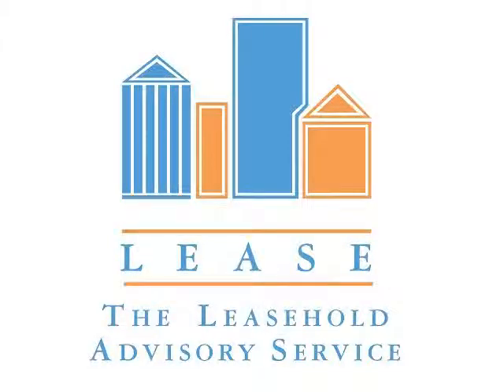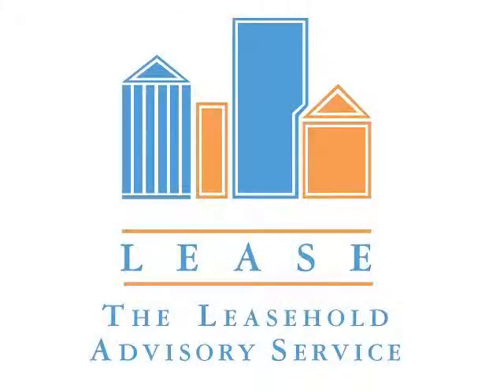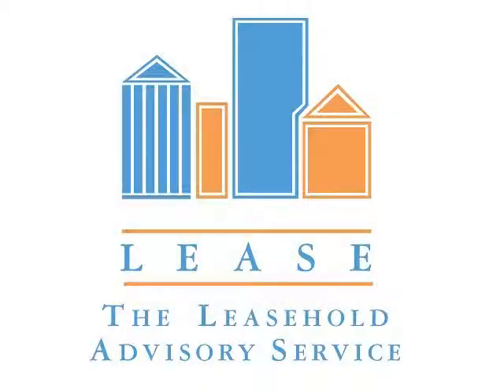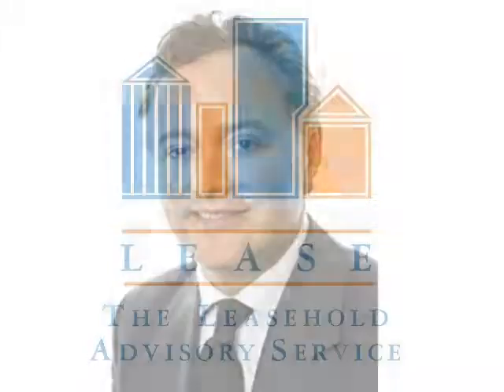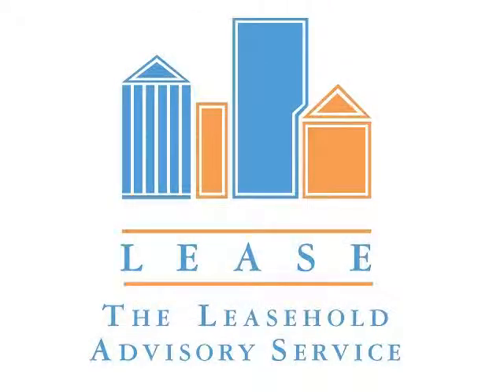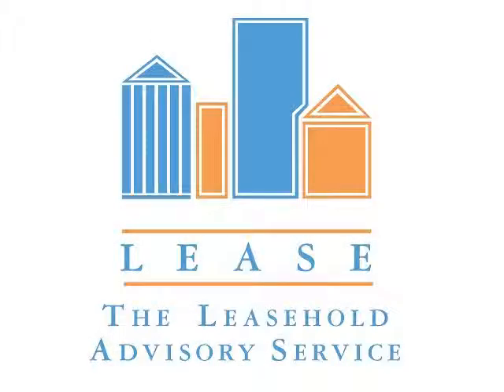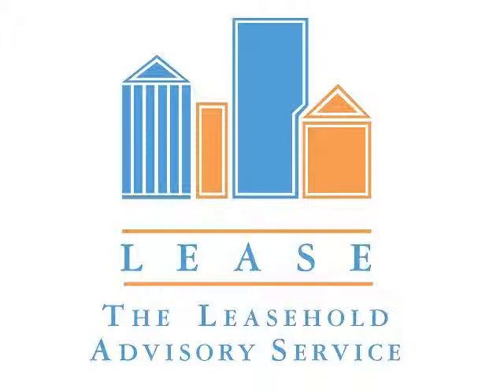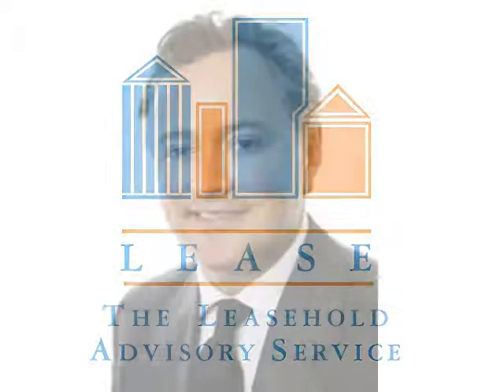LEASE podcast - Right of First Refusal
Piers Harrison, a barrister at Tanfield Chambers, goes through key points on the Right of First Refusal.